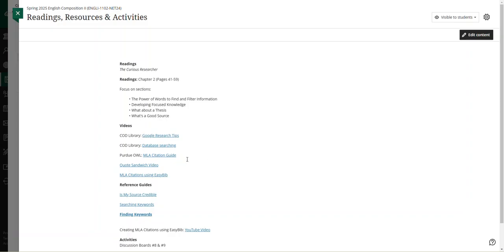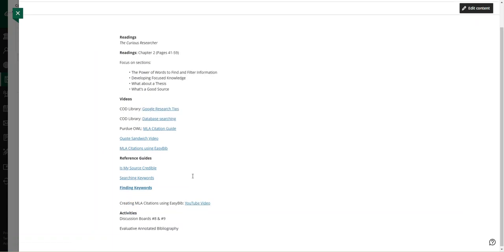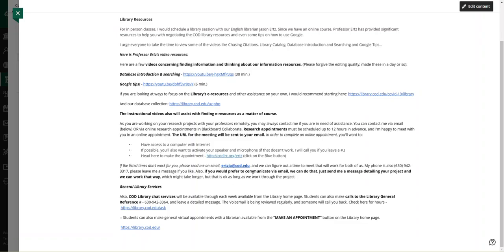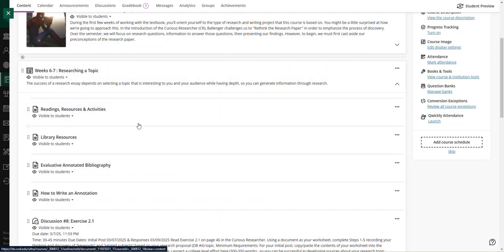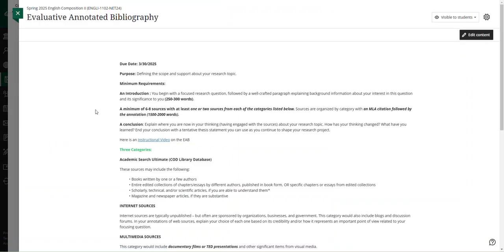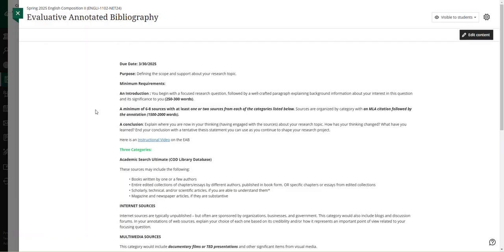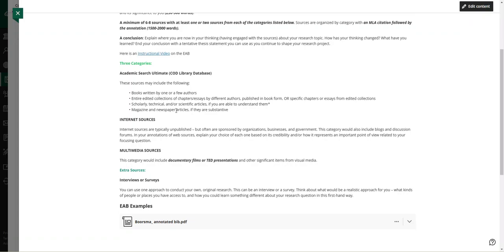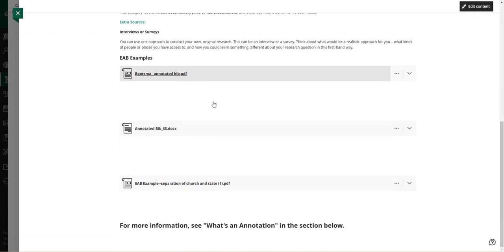1102 Net24 Week 6 Screencast Video